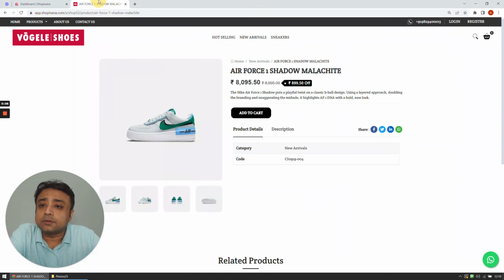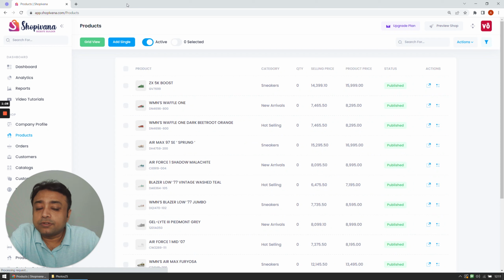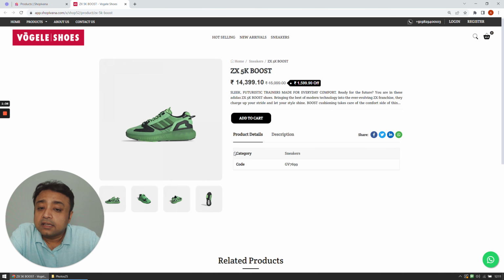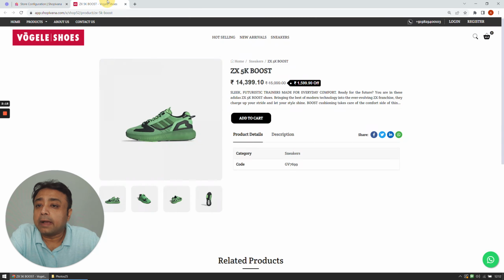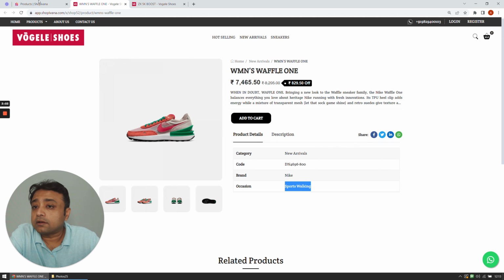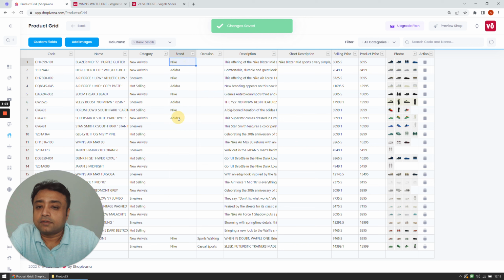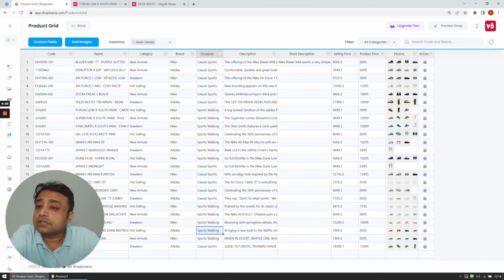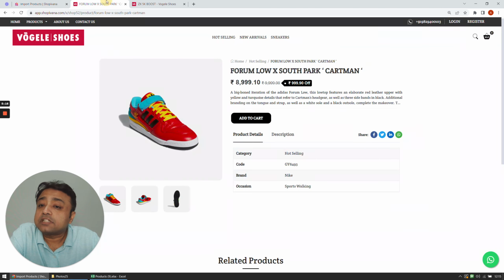Product Management - Setup Extra Details for Your Products